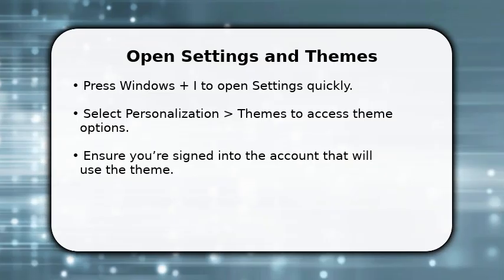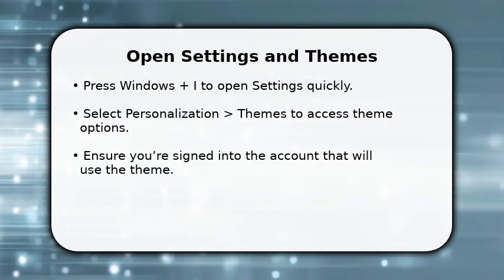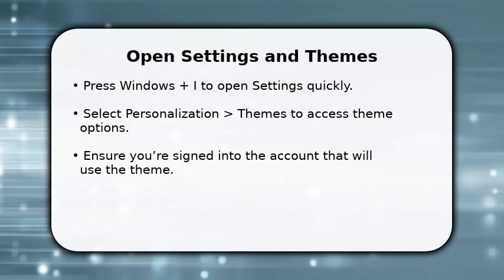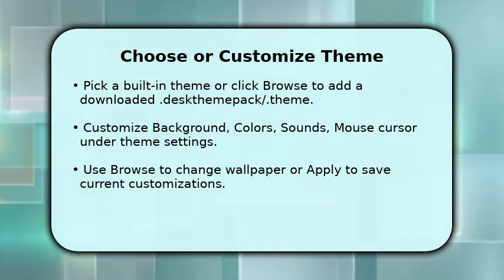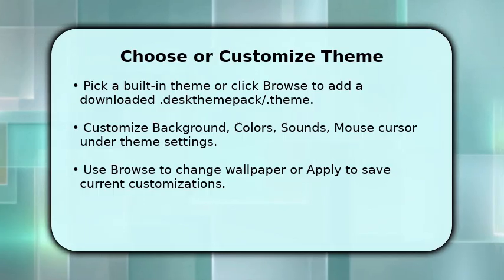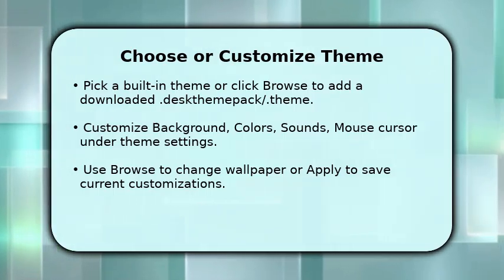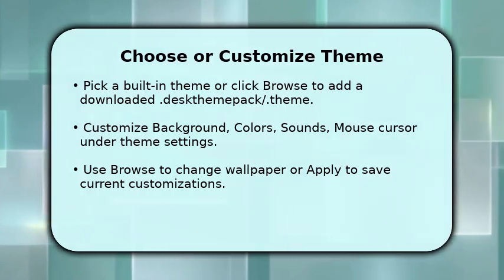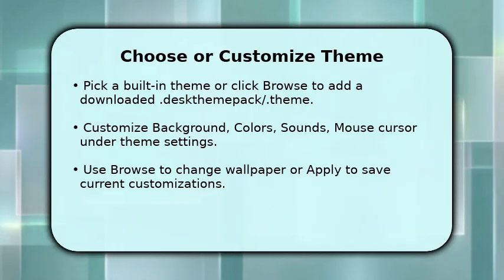How to Change Your Windows Theme - Step by Step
Learn how to easily switch your Windows theme for a fresh look. This step-by-step guide will walk you through the process of changing themes, customizing colors and layouts, enhancing productivity or simply personal style on your PC.